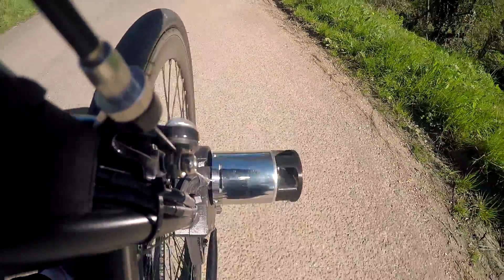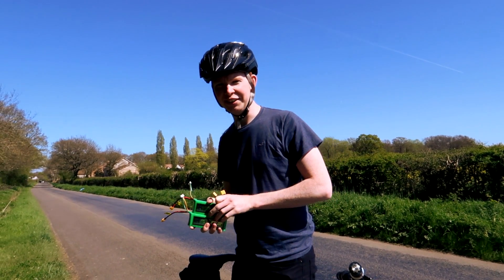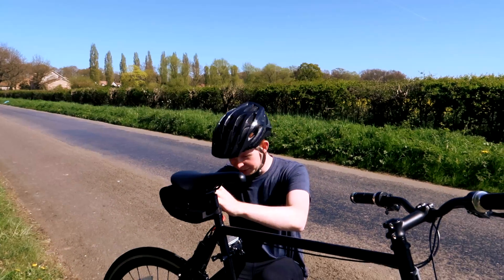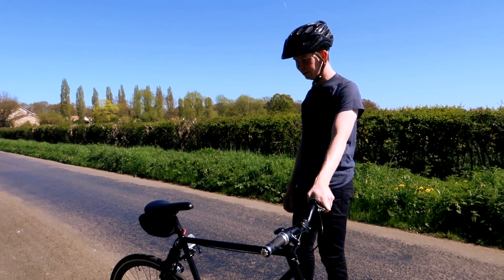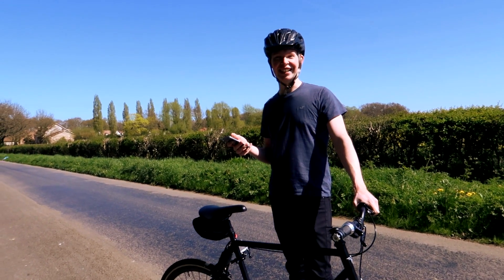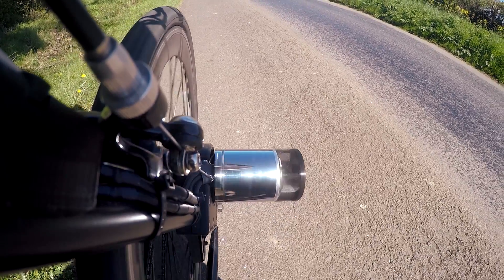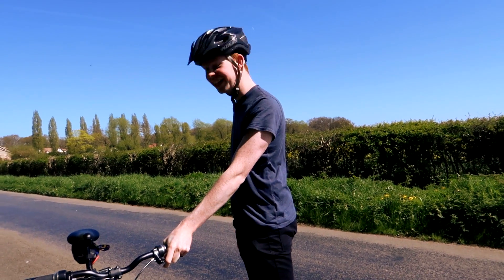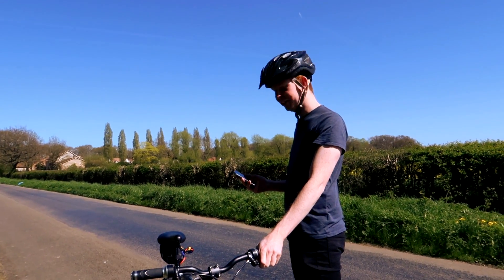Electric bike SPEED testing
Increasing the voltage on my previous DIY electric bike to see what speed we could get out of it! I'll probably try 12 cell batteries (50v) soon, but will adjust the gear ratio for about 30mph, which should give a lot better acceleration and hill climbing abilities. Then it'll be time to invest in some li-ion 18650 batteries!

All aerial shots in my videos are filmed using racing drones which are designed and manufactured by myself.

My Other Equipment:
Main camera

Huge thanks to the following Patrons for supporting me:
Bernard Gauweiler
+2 others who have chosen not to be mentioned